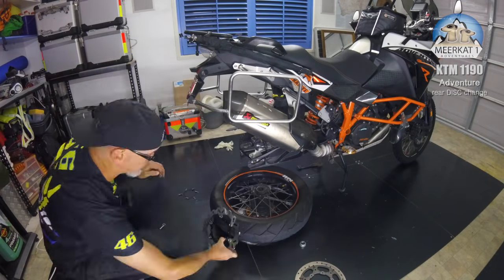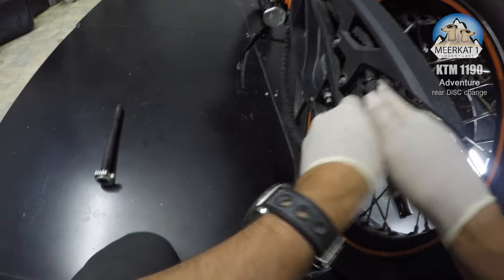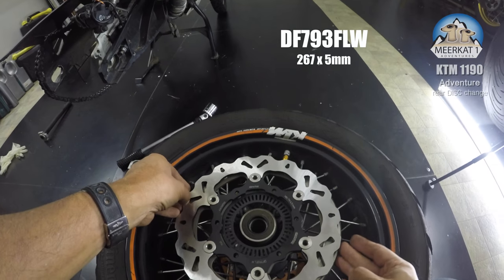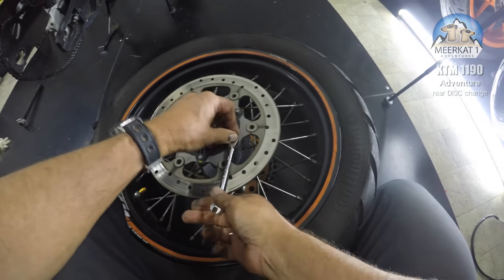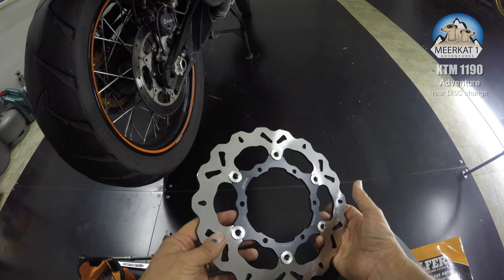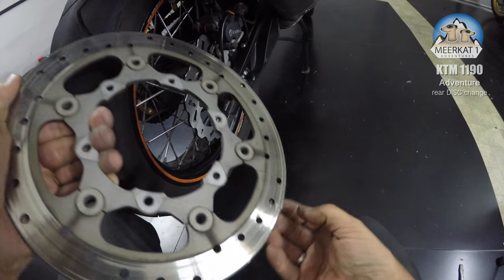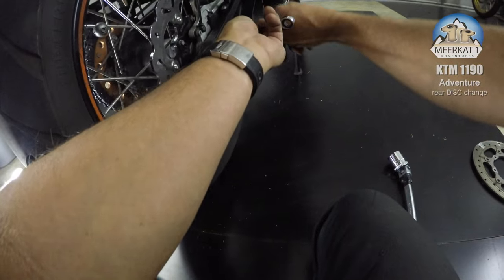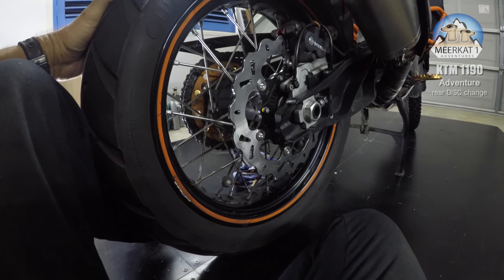KTM 1190 Adventure rear brake disc and pad change with Galfer DF793FLW wave disc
My detailed 4K "How to" as I remove the 1190 rear wheel, then replace the KTM 1190 Adventure (or 1190 Adv R) rear disc brake with a Galfer® Wave disc - of the same dimensions - with a floating wave DF793FLW disc ; size 267mm OD x 5mm thickness ; and also in this video i change the brake pads, and set the chain tension.  A general commentary on the KTM 1190 Adventure rear disc brake system after 5 years of riding the 1190R.

Tools used : -
32mm wheel spanner (89nm / 66 ft-lbs is the correct torque afik)
13mm/10mm for chain tension setting
T30 Torx for ABS sensor removal

NB: don't over torque the main nuts KTM owners manual pg 192 - 90Nm/66.4 lbf

After installing a new disc and new pads they do take a while to reach full bite as they bed in over time.

Always make your own decisions on RISK - and decide if you have the skills and knowledge to do this job yourself DIY ; otherwise, always use a KTM dealer you trust (if there is actually one near you...)   As Adv riders we are often miles from anywhere or anything when a problem arises for real - so having some bike tool skills can really pay off in terms of moving forward.